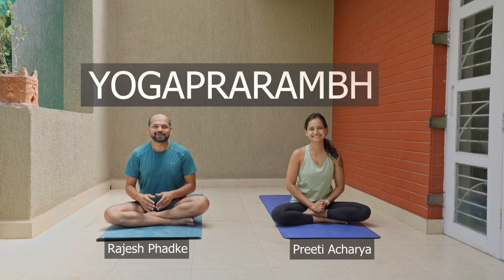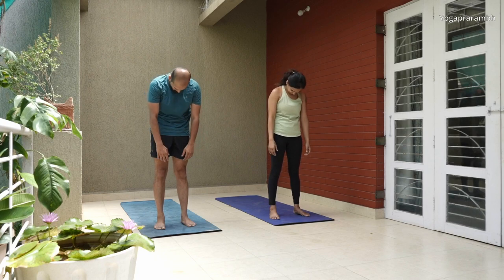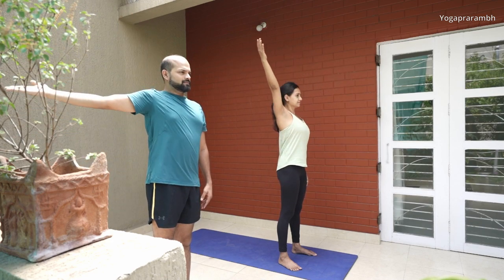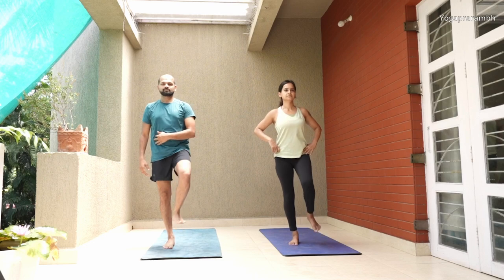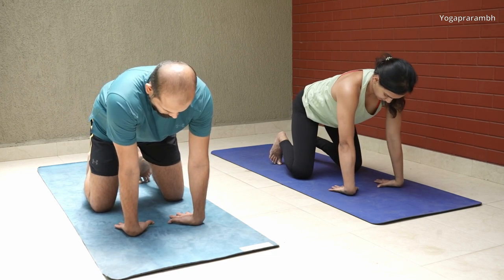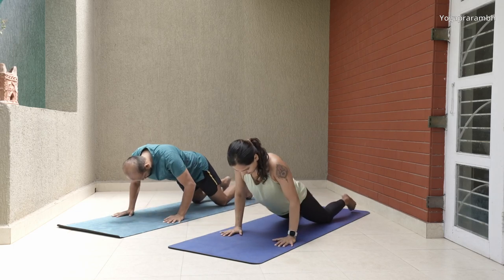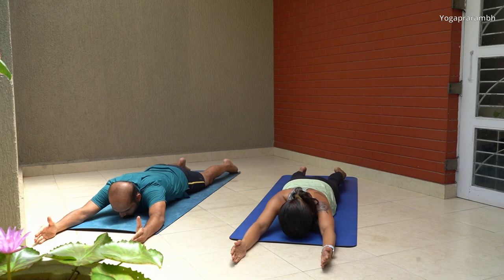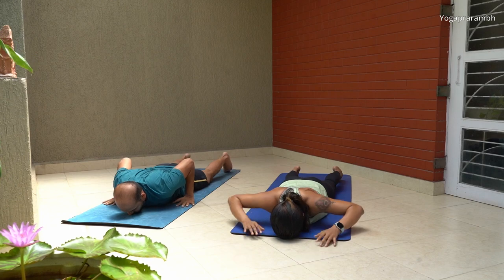Day-4 : Back exercises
Hi guys! Today we will be working on our back. Idea is to open and strengthen our back muscles. Today's practice might seem a bit harder but stay focused and finish the practice.
Would love to hear from you about today's workout. What went well for you and what you were not able to do. :)